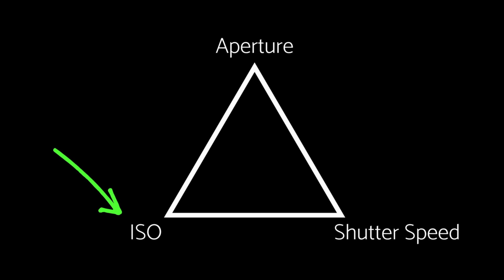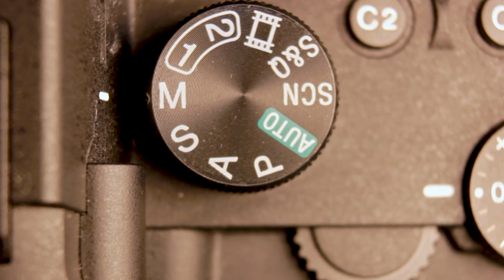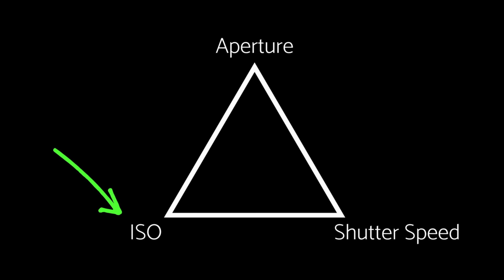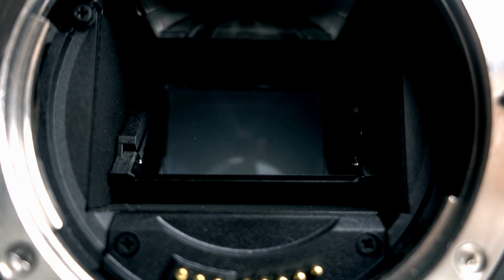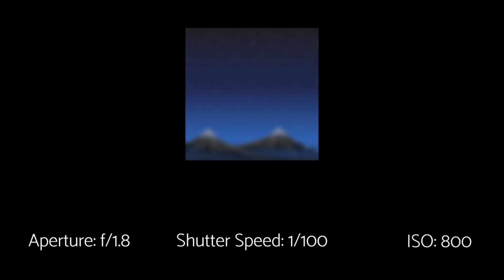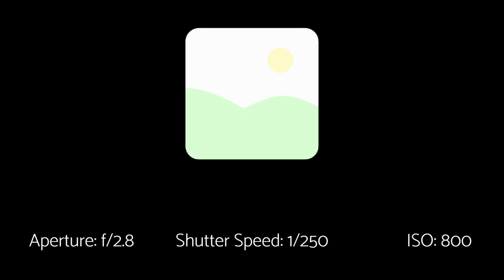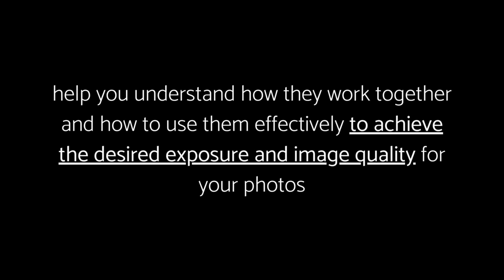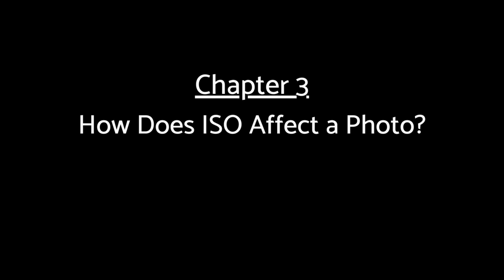What is ISO in Photography? EXPLAINED in 5 MINUTES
If you're a beginner looking to level up your photography skills, understanding ISO is essential.

Chapters:
0:00 - 0:19 - Intro
0:20 - 0:58 - What is ISO in Photography?
0:59 - 2:38 - ISO and the Exposure Triangle
2:39 - 2:44 - How Does ISO Affect a Photo?
2:45 - 3:33 - 1. Exposure
3:34 - 4:42 - 2. Image Quality
4:43 - 6:15 - 3. Noise or Grain